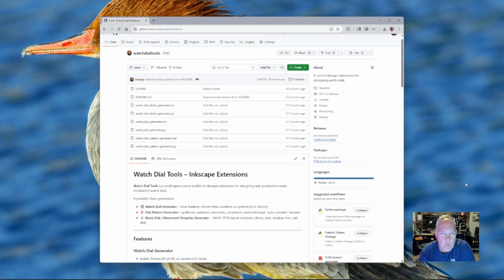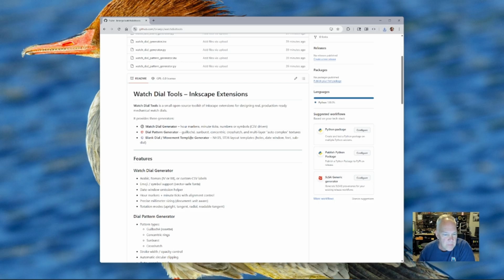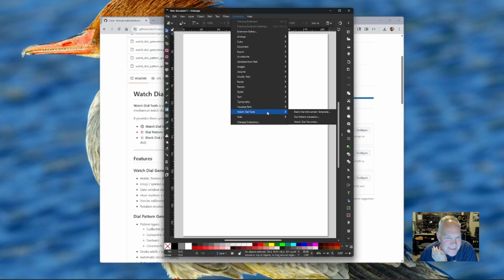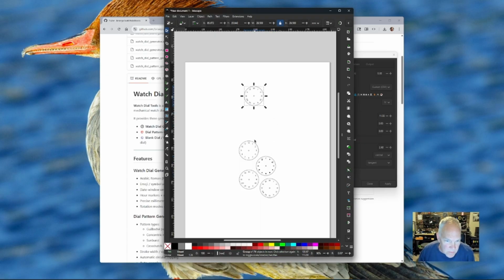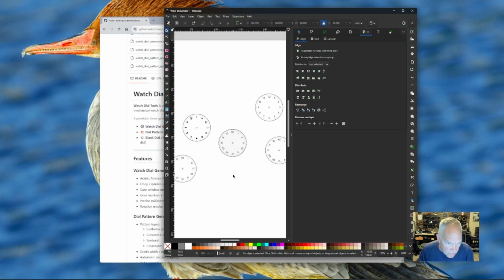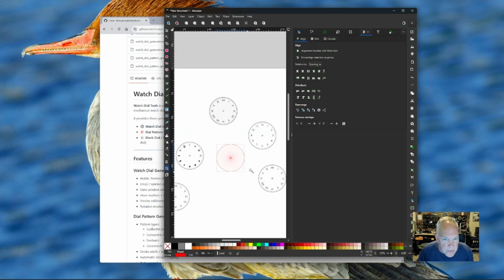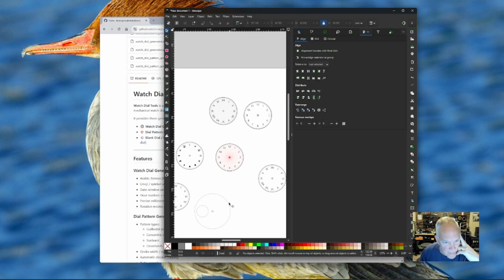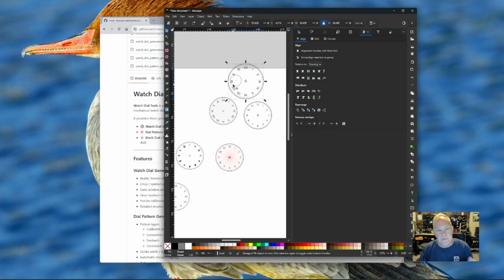Intro to Watch Dial Tools for Inkscape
A set of Inkscape extensions I made for building watch dials.